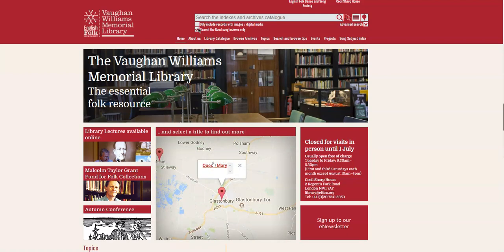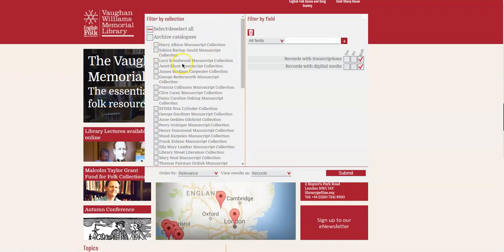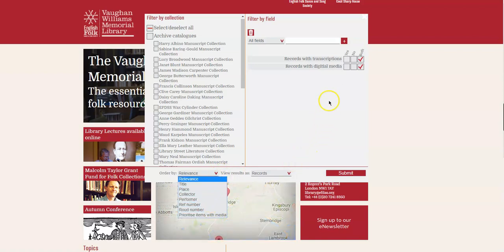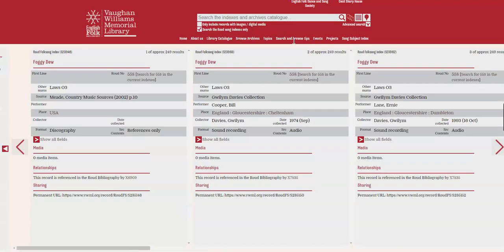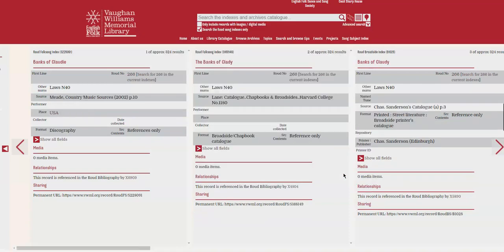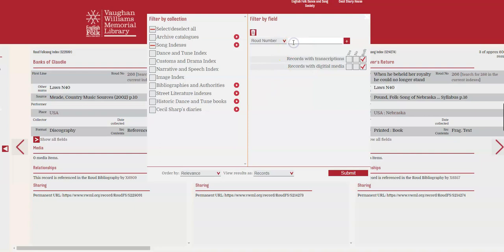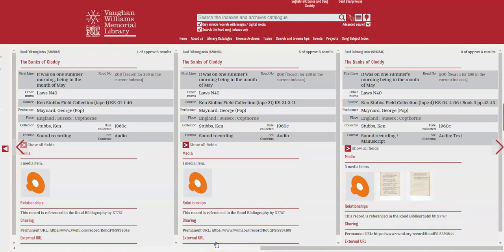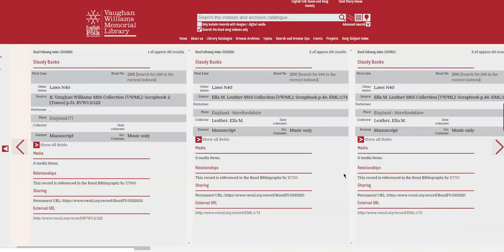Folk Song Research: Online Resources: Roud Indexes - Part 4 (Advanced searching)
Folk Song Research: Online Resources and How to Use Them: Roud Indexes - Part 4 (Advanced searching)